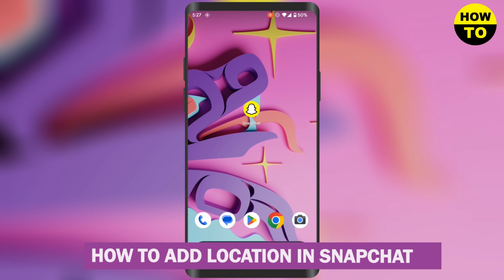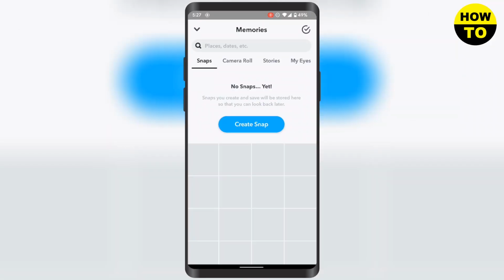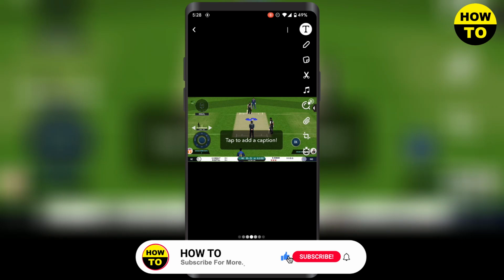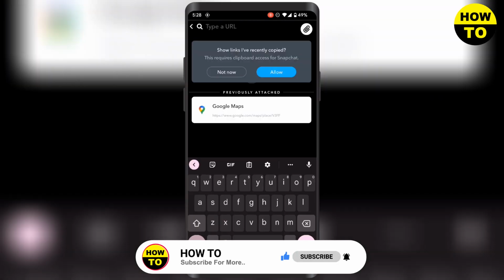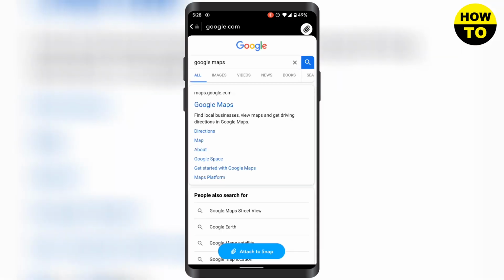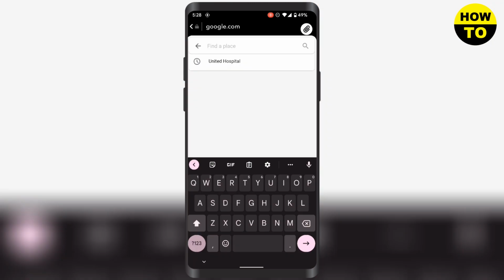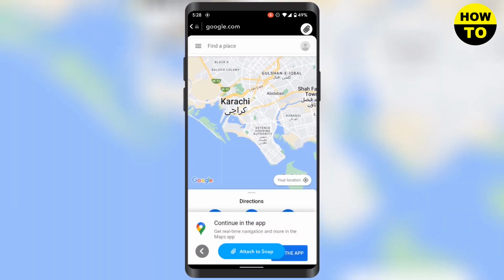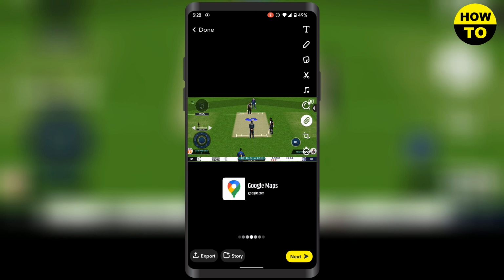How to Add Location in Snapchat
Learn How to Add Location in Snapchat. It is really easy to do and learn to do it in just a few minutes by following this super helpful tutorial to get a better understanding of everything.